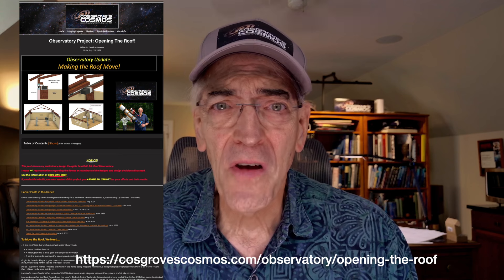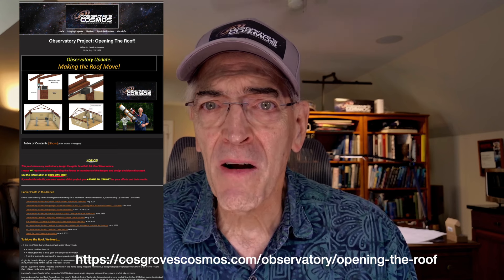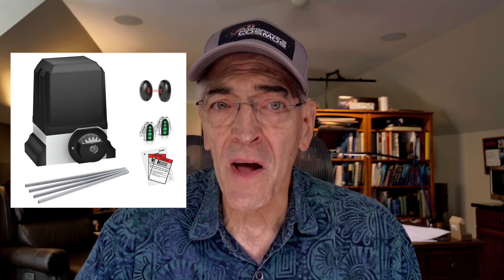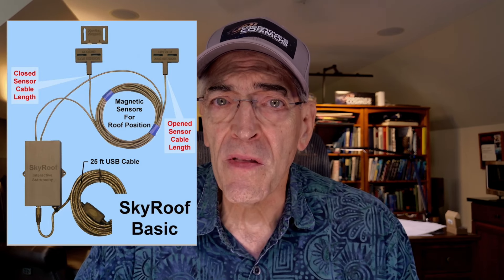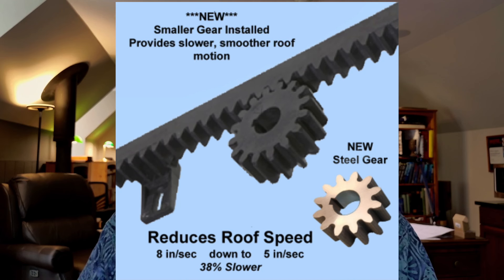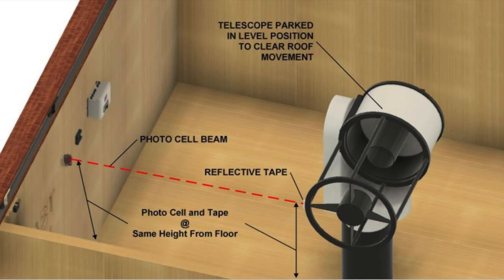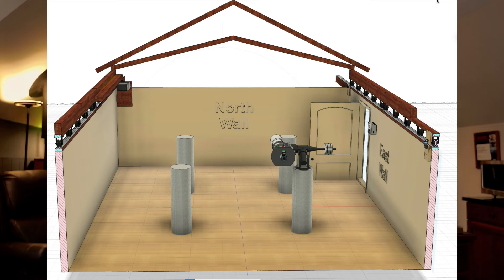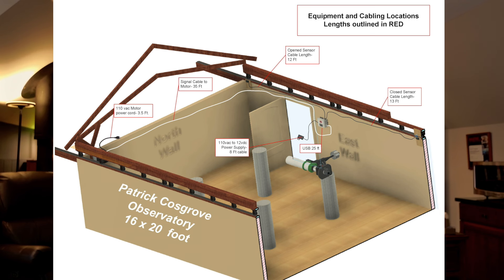Observatory Project: Opening The Roof!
This is a video companion to a blog post I wrote a few days ago about the roof opening system for my observatory project.

In previous videos, I have talked about hardware selections for the roof tracking system - in this one, I talk about my selection of the SkyRoof System by InteractiveAstronomy.